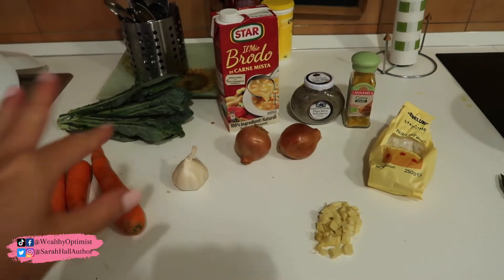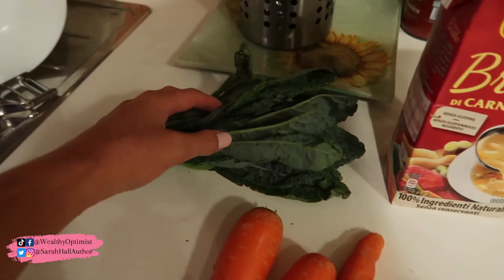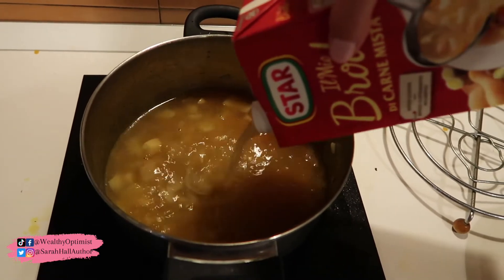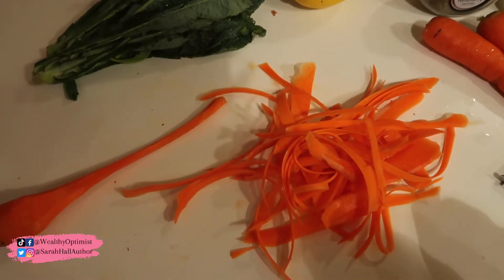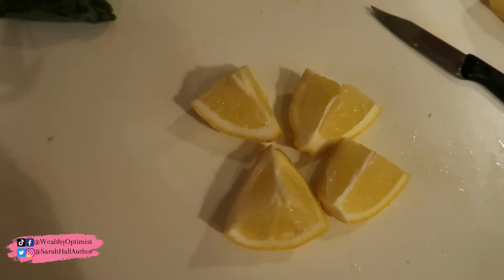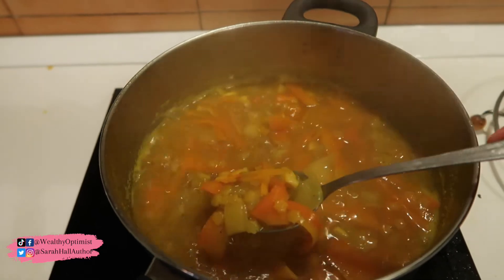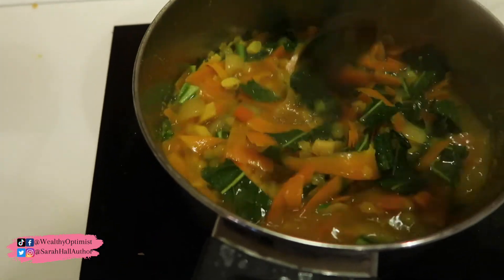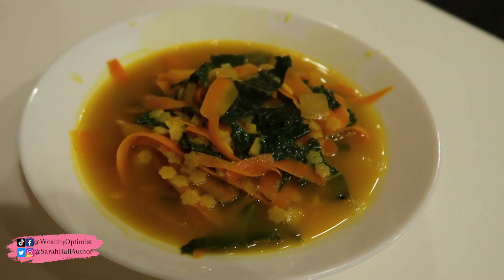Cooking an Immune Boosting Soup in Florence!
Join me while I am sick in Florence cooking up a super immune boosting soup with Italian ingredients! What are some of your go-to soups or fixes for when you're sick?

➕ Get your *FREE* copy of my newest book, 'Positive Power - 12 Steps to Mastering Your Mindset'

➕ Get your special limited edition hardcover copy of 'Positive Power - 12 Steps to Mastering Your Mindset'

 👉🏻 You can watch my entire life-changing, world travelling and immigrating to the UK journey from the beginning here:

📚 B U Y  my  B O O K S 📚
* ‘Positive Power- Unleash Your Inner Magic’
* ‘Rao Unveiled’

💚 A I R B N B  S A V I N G S 💚

❤️  C O N N E C T  with  M E ❤️
➕  T W I T T E R: @SarahHallAuthor
➕  T I K T O K: @WealthyOptimist

Hi, friends!

I'm Sarah Hall, aka, the Wealthy Optimist, an author & mindset coach from the West Coast of Canada; Vancouver BC. I coach people on how to change their lives through their mindset and their nutrition.

I moved across the world to live in the UK on an Ancestry Visa after travelling the world on a huge solo adventure that changed my life. My goal in life is to help others realize their potential and create freedom in their lives!

I am a life coach who offers courses on creating freedom in your life and achieving your dreams! I make videos & podcasts involving personal growth, relationships, emotional intelligence, healthy living, travel, wisdom & life lessons, mastering your mindset, daily vlogs, and more.

Make sure you subscribe so you don't miss out on any videos and please follow me on my social media such as Facebook, Twitter, and Instagram (listed above) to stay even more connected with me!

If you haven't ordered my book; 'Positive Power - 12 Steps to Mastering Your Mindset' yet or started my course to transform your life to get started today! Remember: nothing changes if you don't change.

Love you! 😘

 💗  Sarah Hall aka the Wealthy Optimist